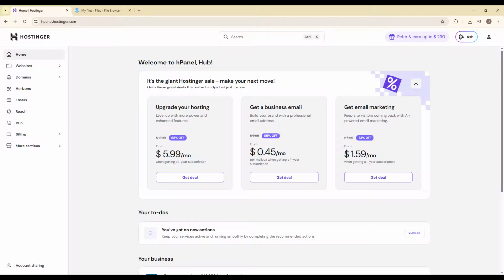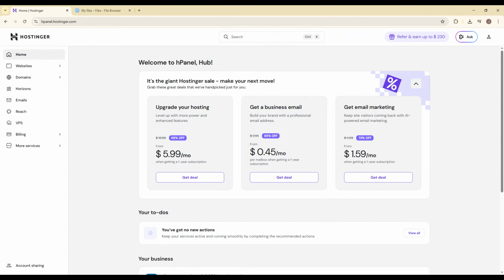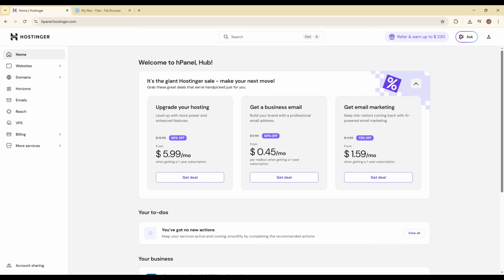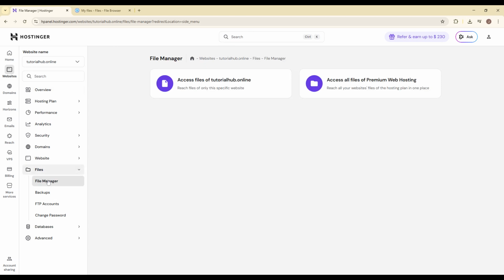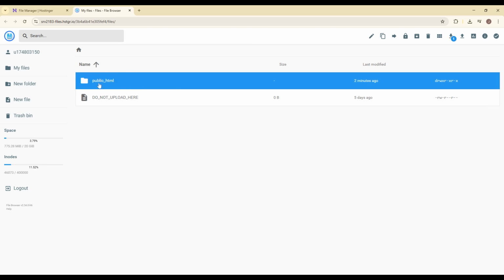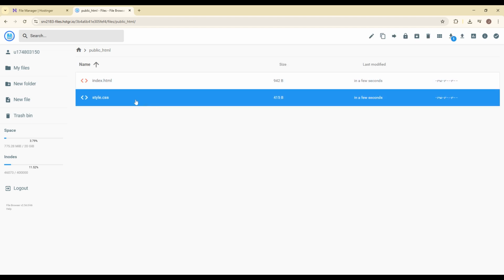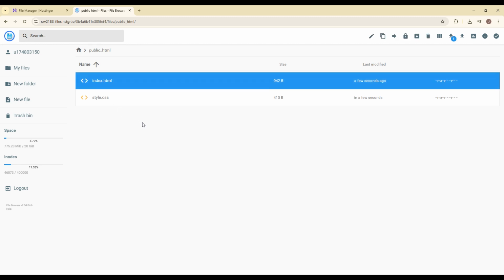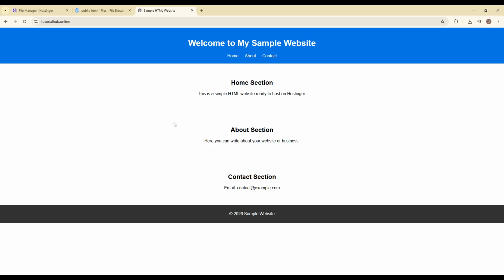How To Host An HTML Website On Hostinger (2026 Easy Guide)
Learn how to upload and host a simple HTML website on Hostinger step by step using the File Manager and public_html folder.
Perfect for beginners who want to publish a static website quickly and easily.

Timestamps
0:00 Introduction
0:32 Log Into Hostinger Dashboard
1:02 Open File Manager
1:32 Upload Website Files
2:08 Set Index.html Homepage
2:38 Test Your Live Website
3:02 Final Tips & Outro